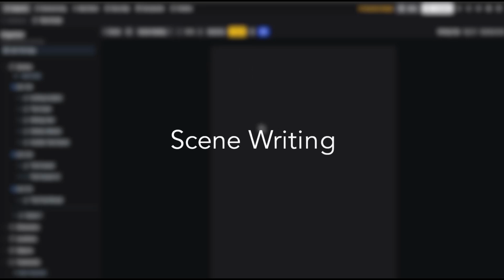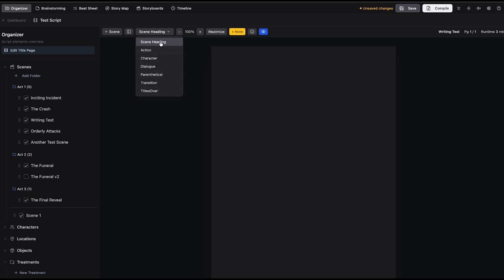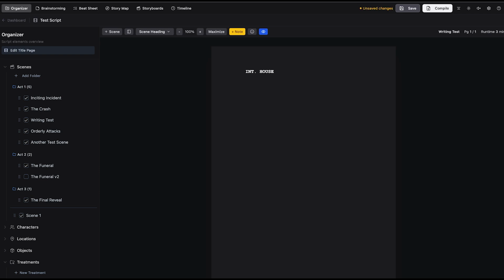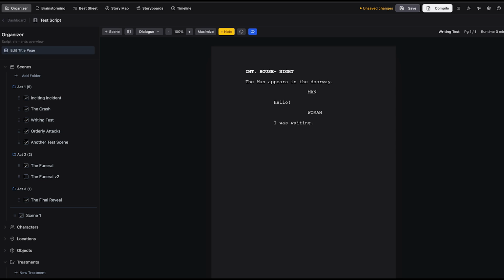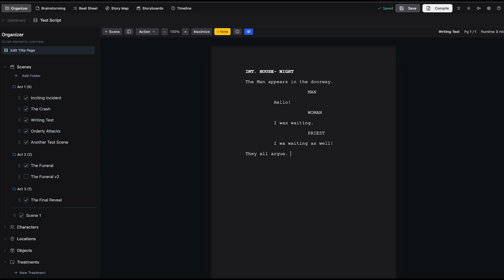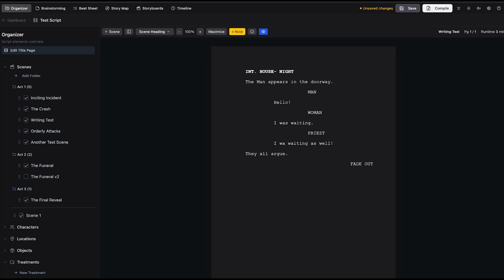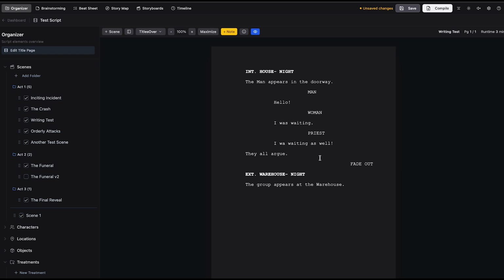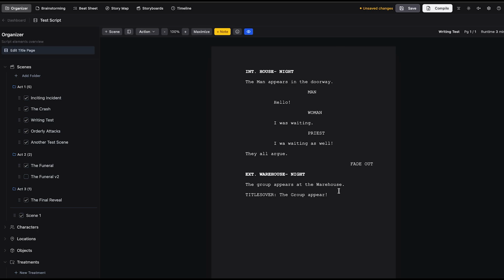Writing in UltraScript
An overview of the writing features of UltraScript screenwriting software.